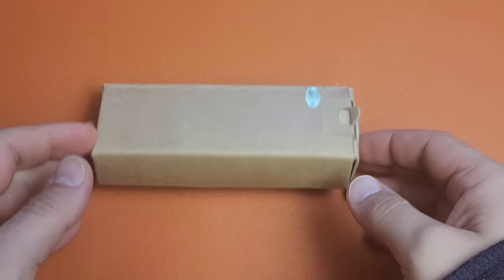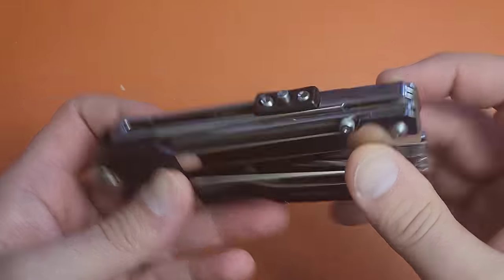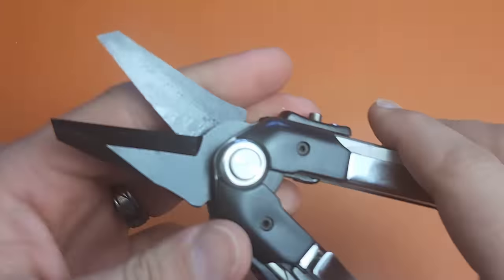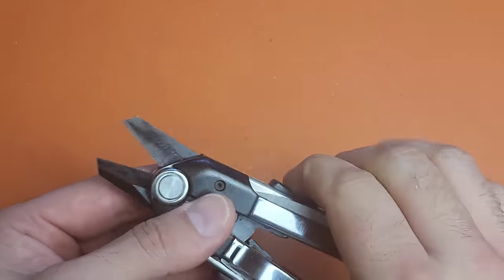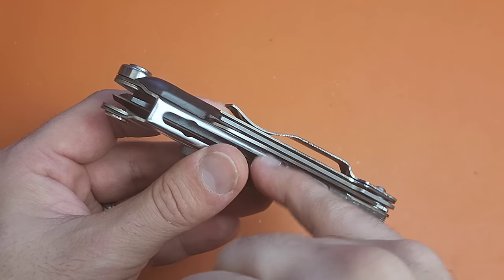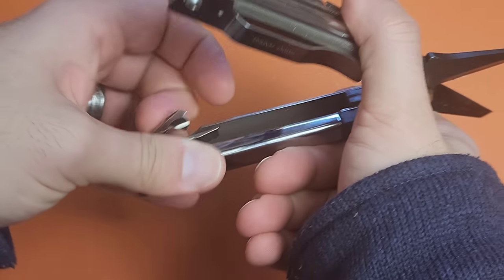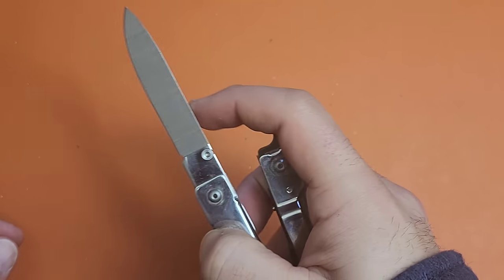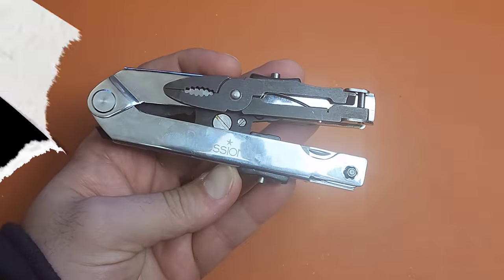🛠$13 multitool with NO equal. (Shears instead of pliers!)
Paul Chen Multitool